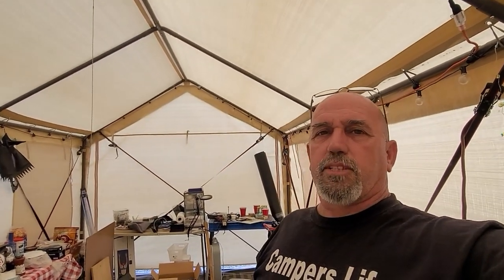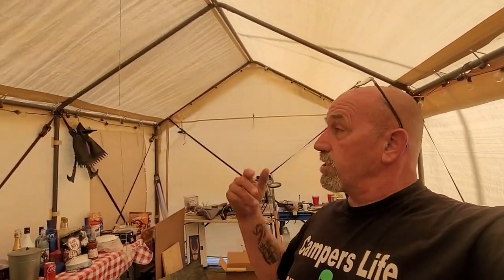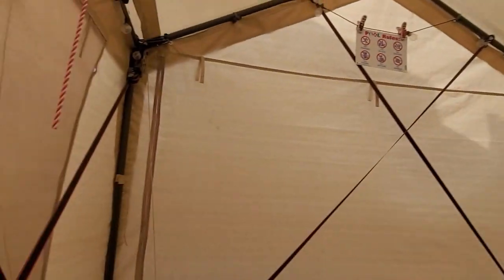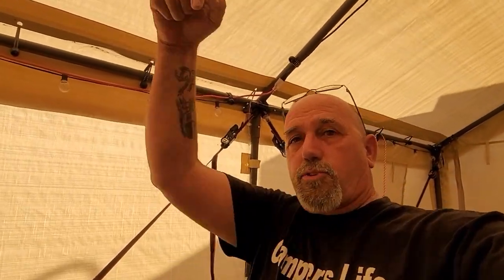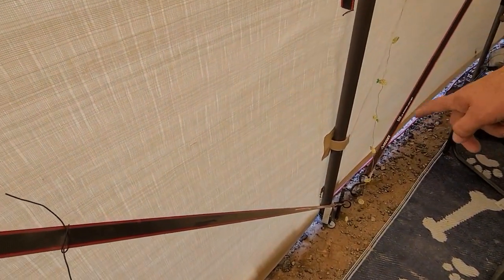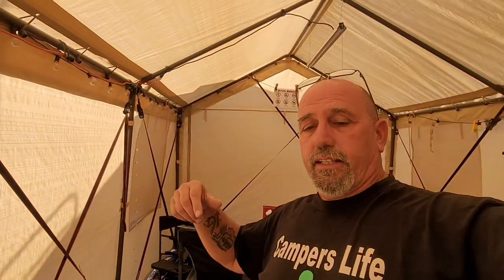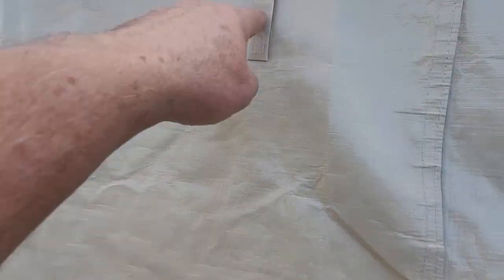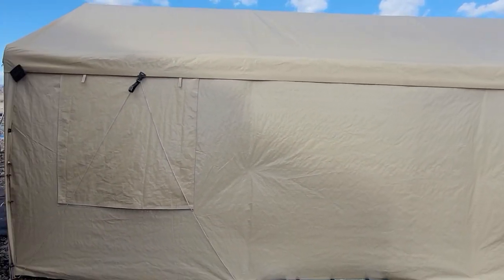Gardesol 10 x 20 Carport Tent Review in Quartzsite Az from Campers Life / Diy Rv & Home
How well is the Gardesol Carport holding up to Quartzsite weather? Let's let the video speak for its self.

Welcome to Campers Life youtube channel. Campers Life is a Facebook group were people can share their adventures, ask questions and make new friends.

Gardesol 10 x 20 Carport
Amazon Store